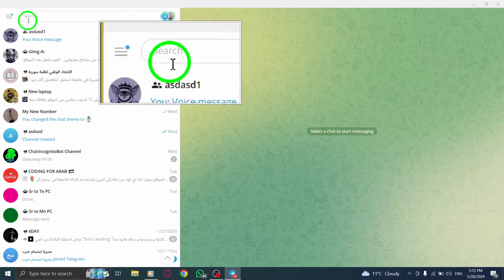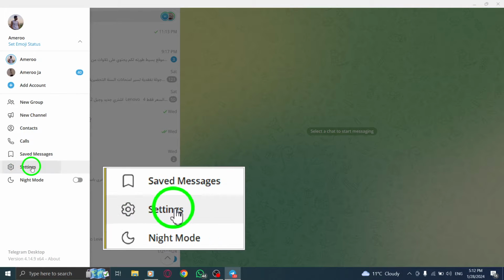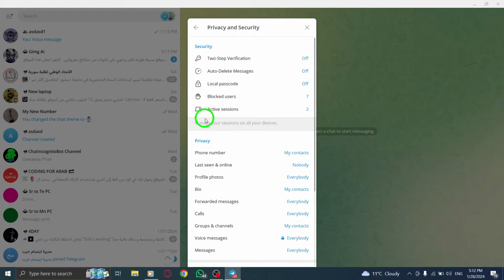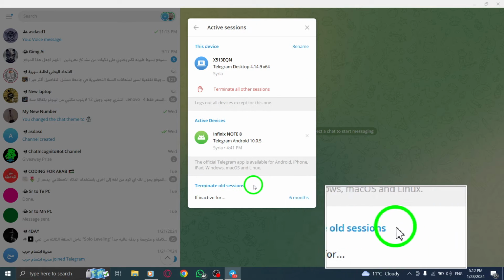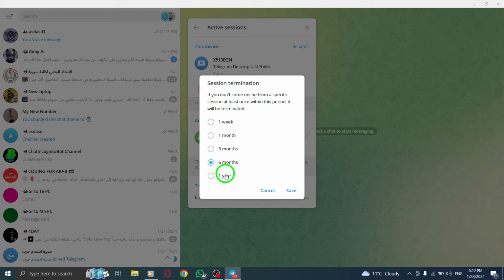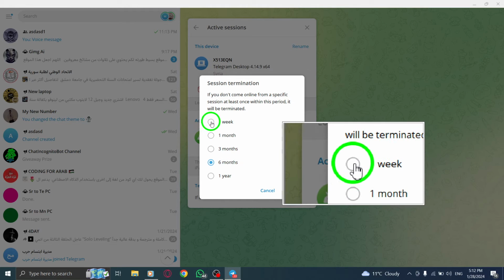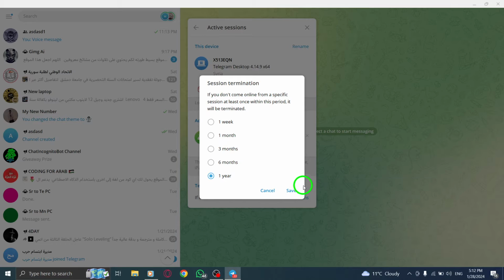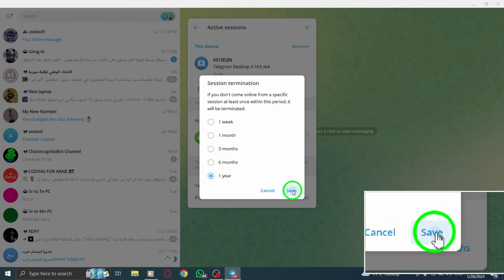How To Auto Terminate Old Seccions InTelegram On PC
Learn how to automatically terminate old sessions in Telegram on your PC with this step-by-step tutorial. Follow these simple steps:

1. Open Telegram App on your PC.
2. Click on the three lines icon at the top left.
3. Click on Settings.
4. Click on Privacy & Security.
5. Click on Active sessions.
6. Under Terminate old sessions, click on If Inactive for.
7. Choose your duration to terminate from a session if you inactive from it for (1 week, 1 month, 3 months, 6 months, 1 year). Default is 6 months.

By auto-terminating old sessions, you can ensure the security of your Telegram account on your PC. Watch the video tutorial now and optimize your Telegram experience.